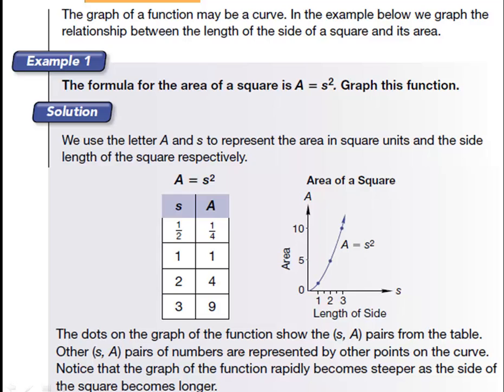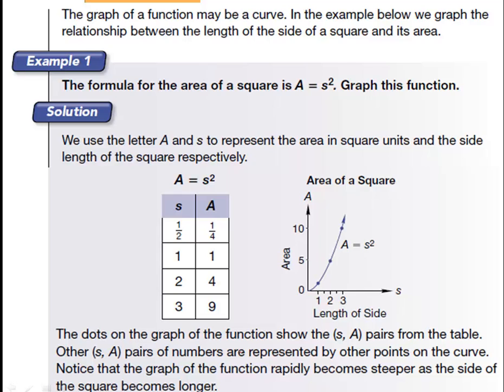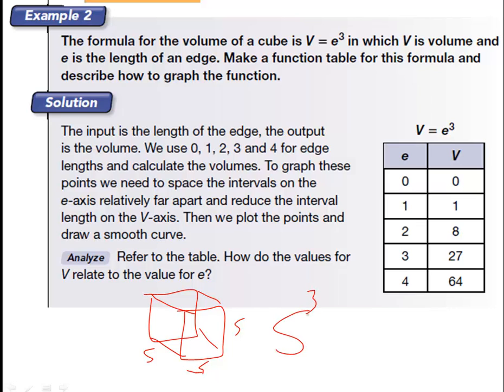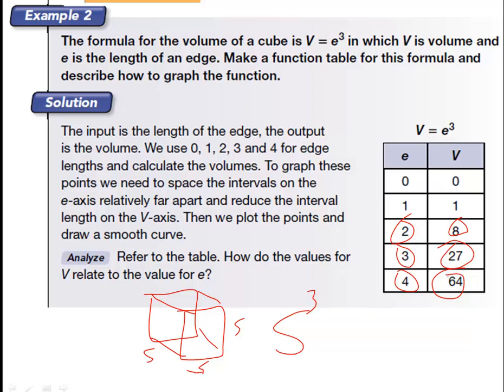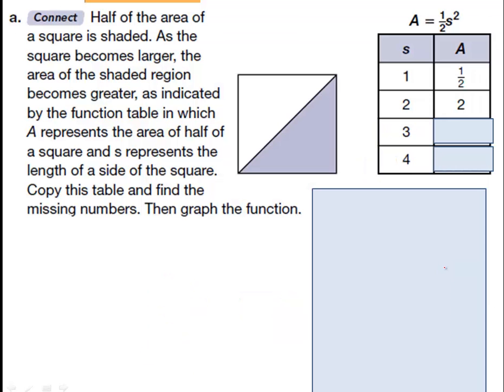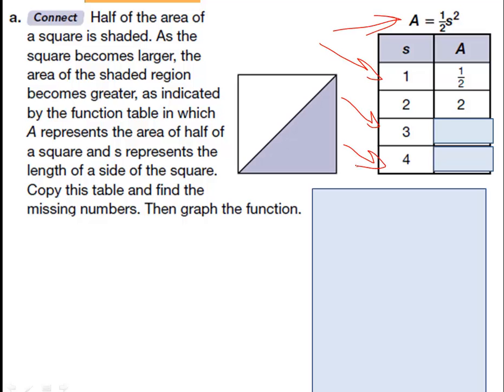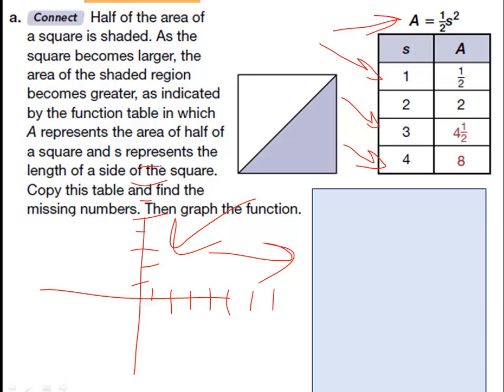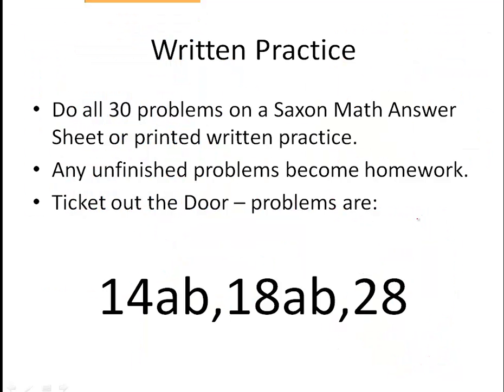Course 2 - Lesson 119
Graphing Area and Volume Formulas